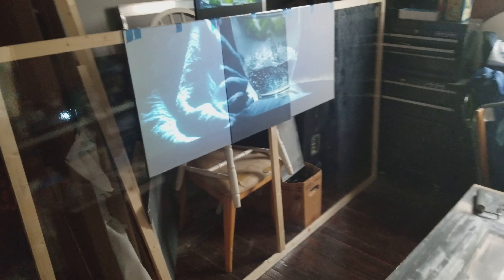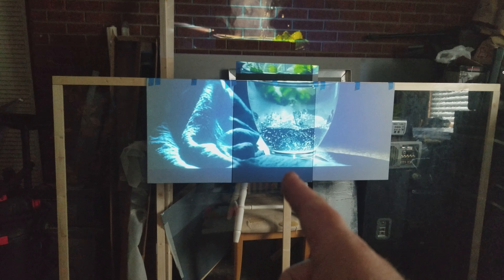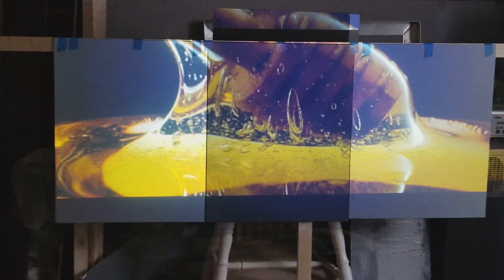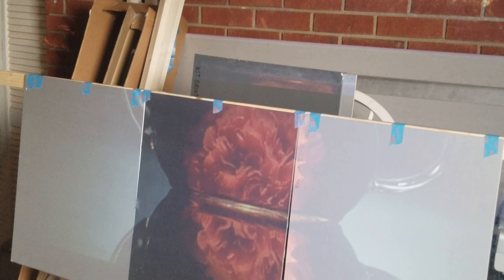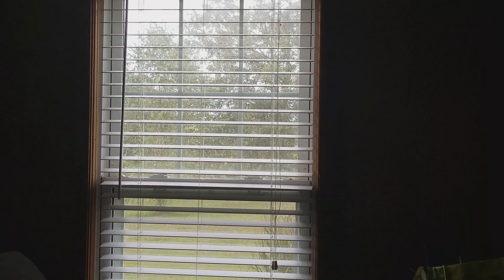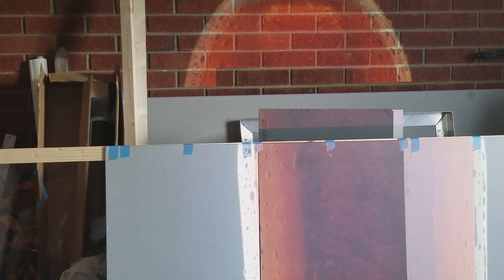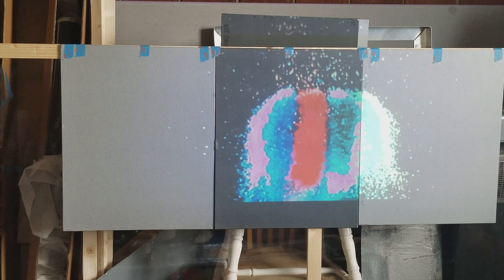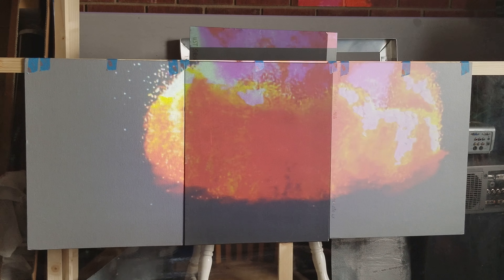Same panels in standard to moderate light environment